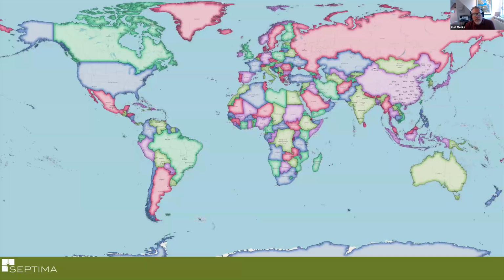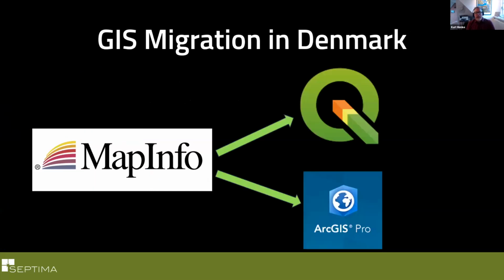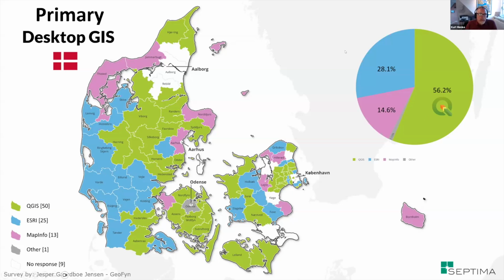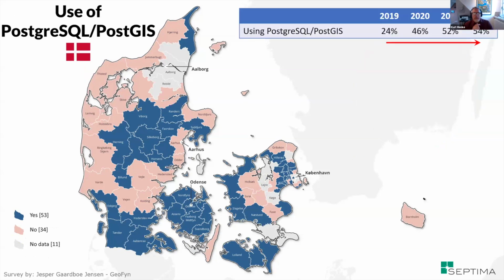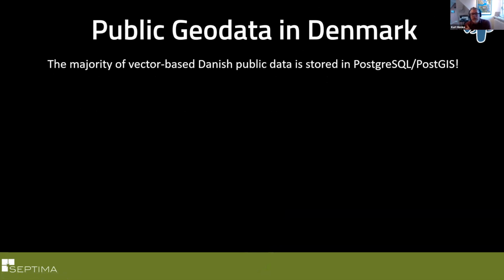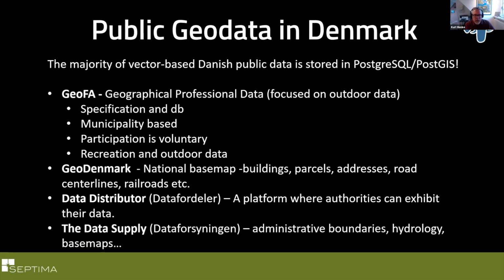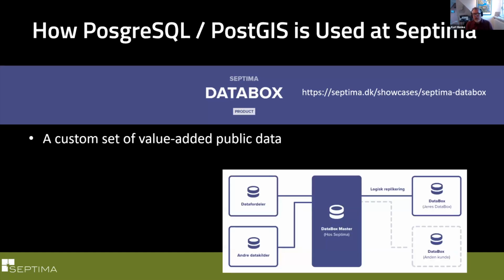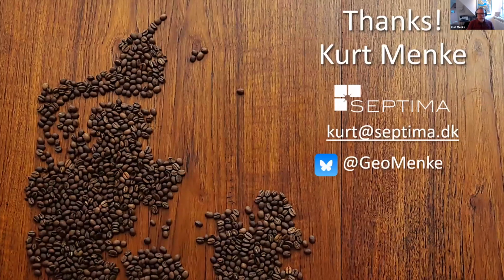FOSS4G Adoption in Danish Municipalities with Kurt Menke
This talk will cover the details of a survey of Danish municipalities where each was asked about their use of FOSS4G software. I will specifically discuss how PostgreSQL/PostGIS and QGIS are generally used and how widespread their use is. The results will be shown via maps and charts.